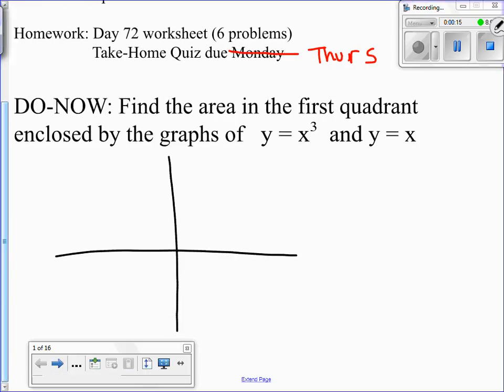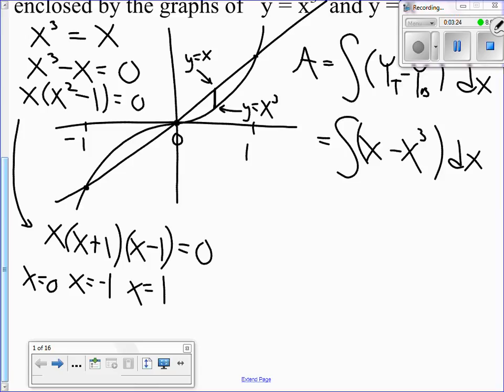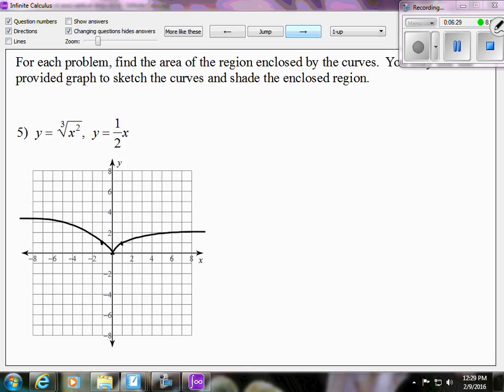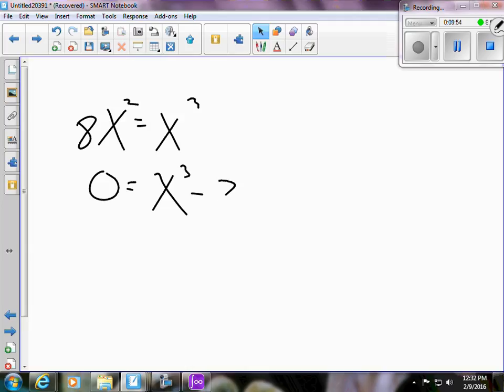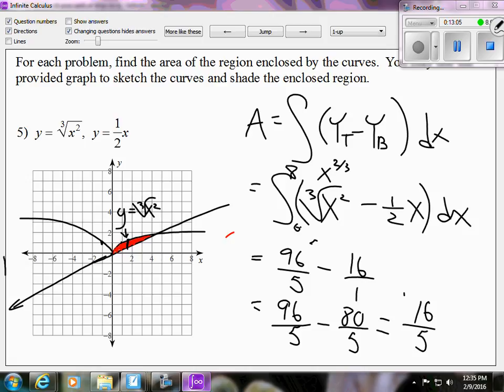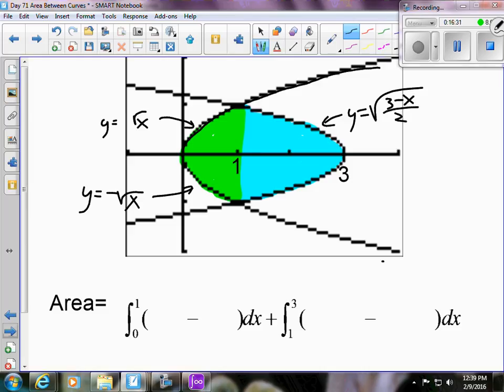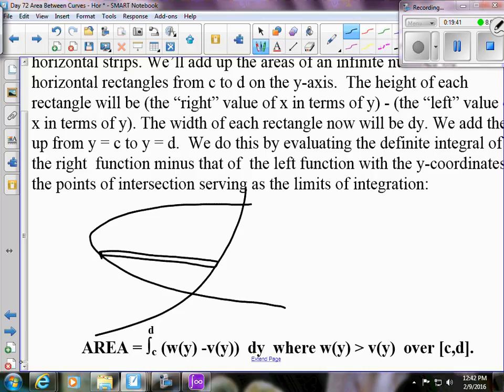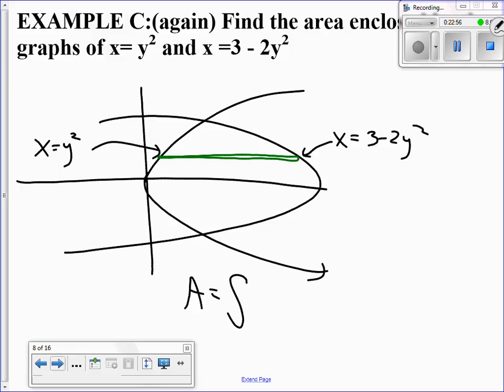Day 72 Area using Horizontal Strips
We had a shortened period due to a delayed opening. We can find the area enclosed by graphs using a definite integral. We are summing up the areas of an infinite number of rectangles. Using horizontal strips, we use x right - x left for the height, dy for the width and the y-coordinates of the points of intersection for the limits of integration.